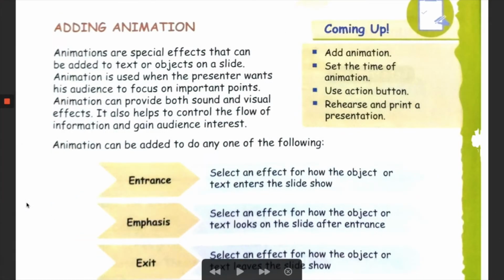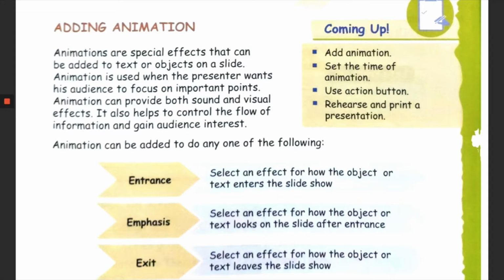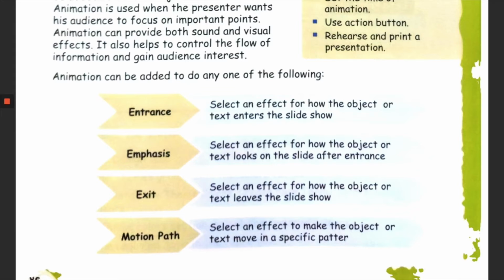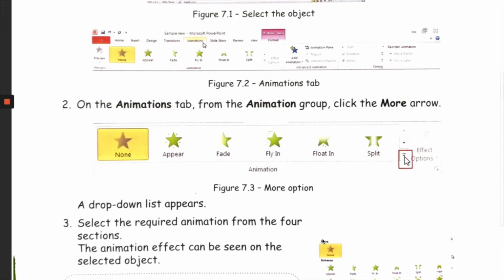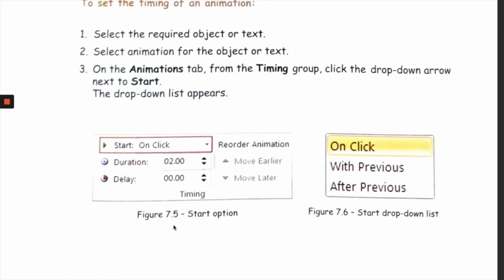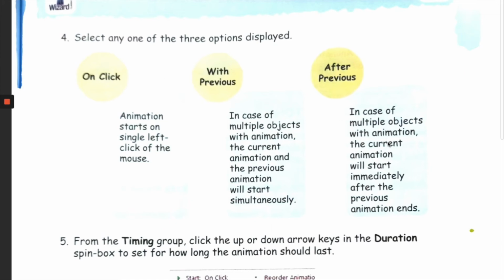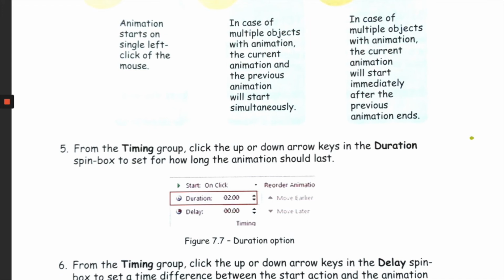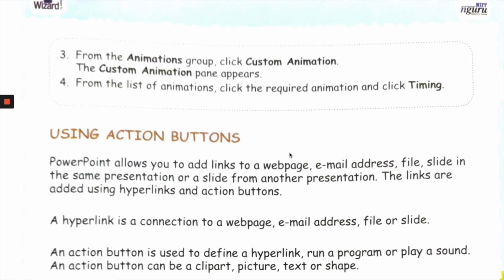Chapter 7, Animation in MS Powerpoint, Grade V, Part 1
This video describes how to do animation in MS PowerPoint and set the timings.